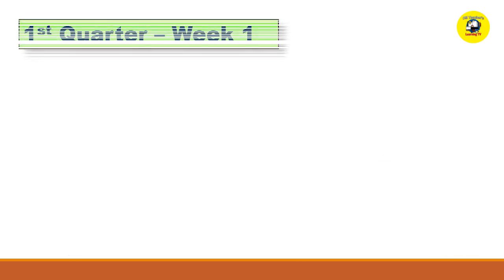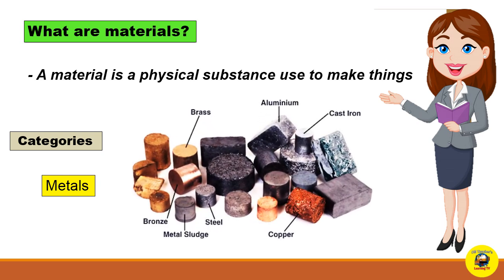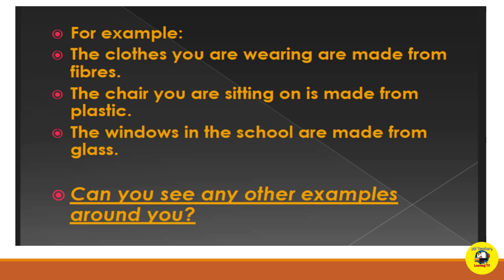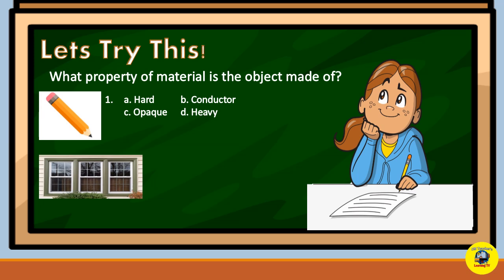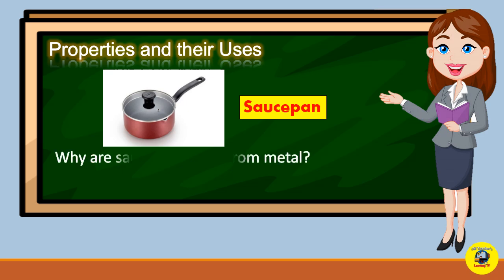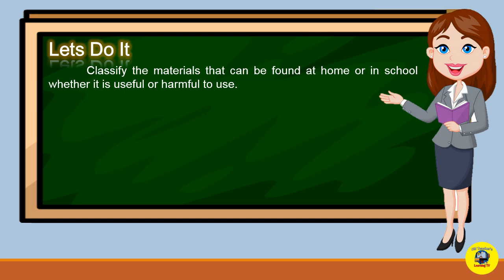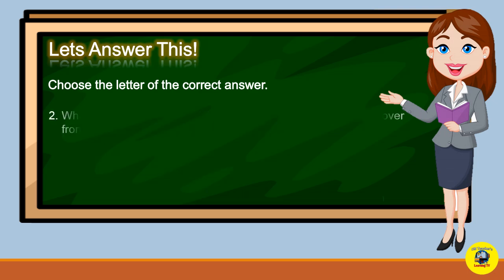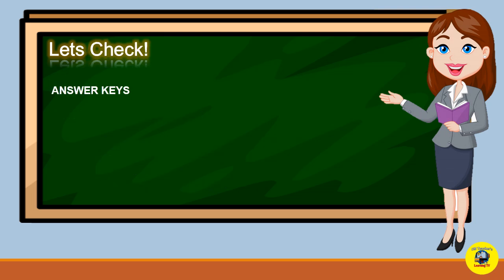USE THE PROPERTIES OF MATERIALS WHETHER THEY ARE USEFUL OR HARMFUL- Science 5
Science 5 - 1st Quarter/Week 1
Lesson 1: Use the properties of materials whether they are useful or harmful